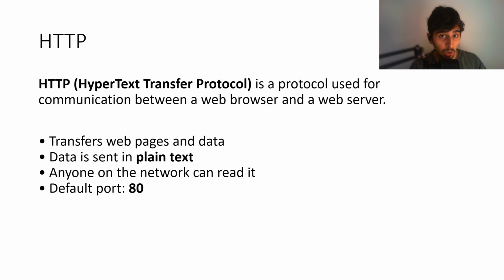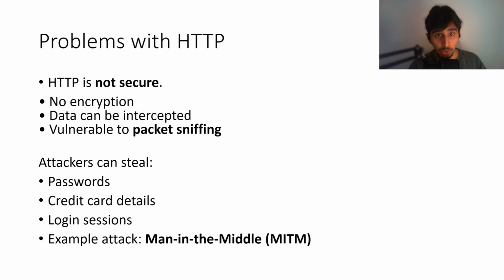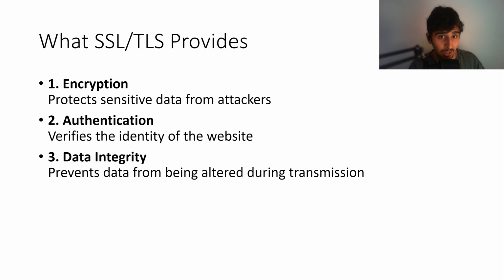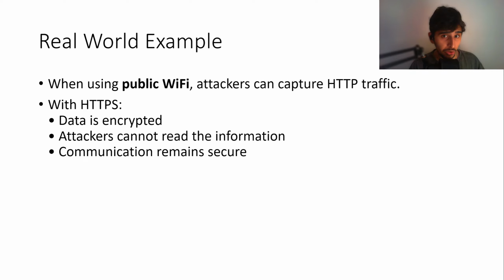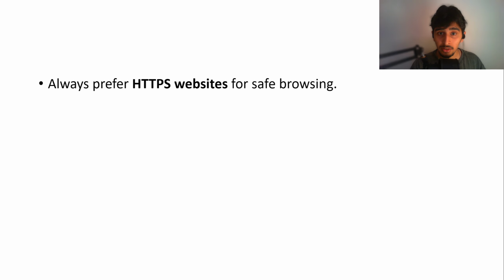HTTP vs HTTPS Explained: The Language of the Web